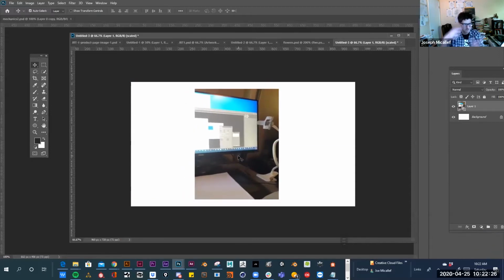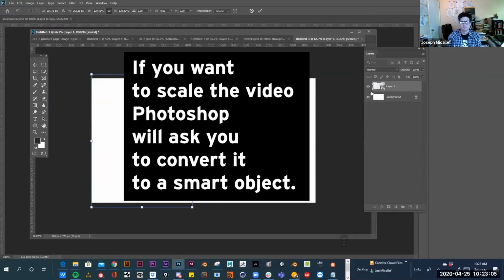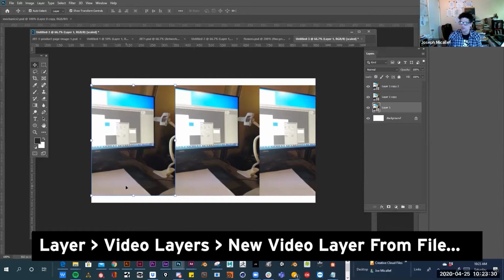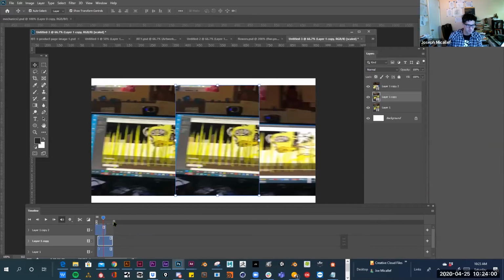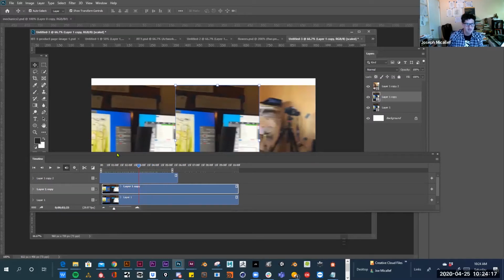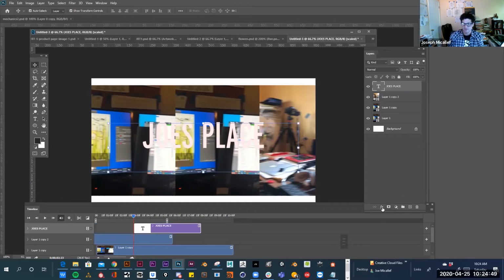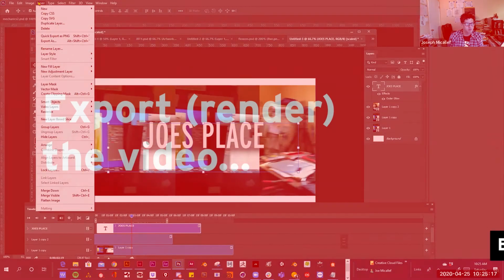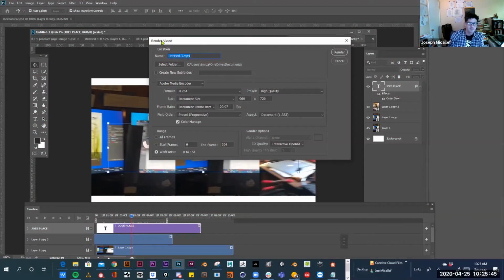Using Photoshop for HTML5 Videos